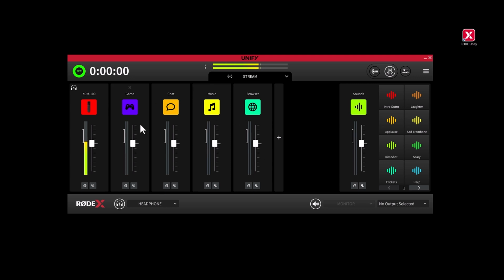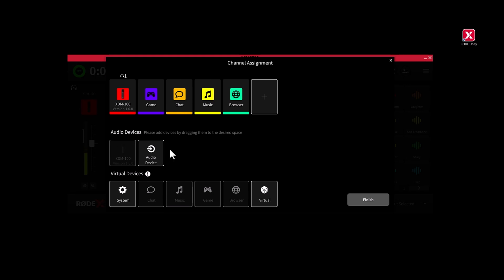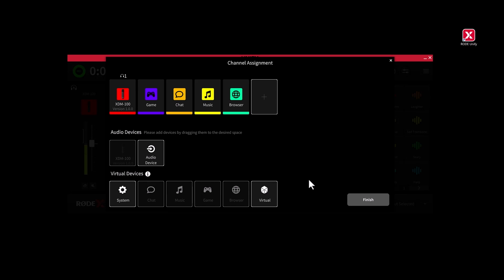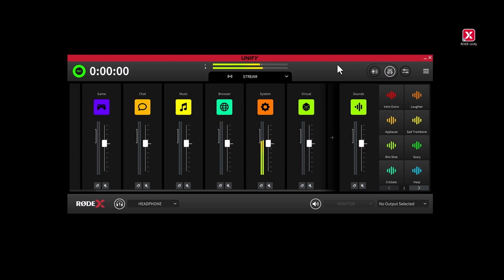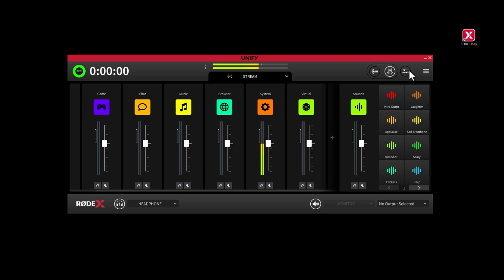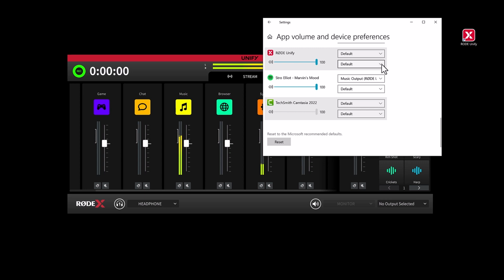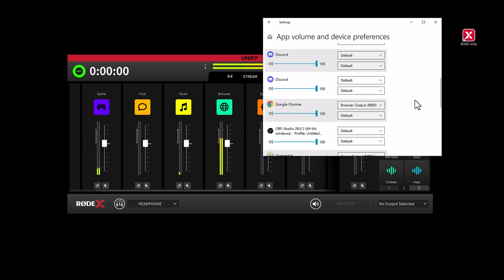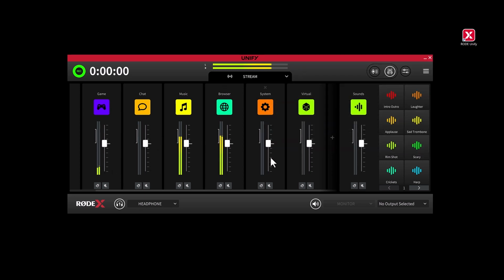How to Set Up and Use Virtual Channels in UNIFY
In this video we break down how to set up and route the virtual channels available within UNIFY.

00:00 - Intro
00:20 - Assigning virtual devices to faders
01:50 - Routing audio to channels